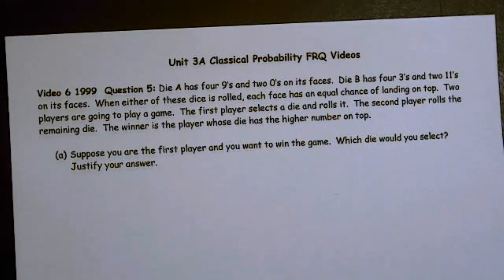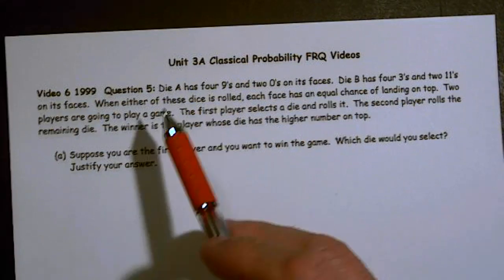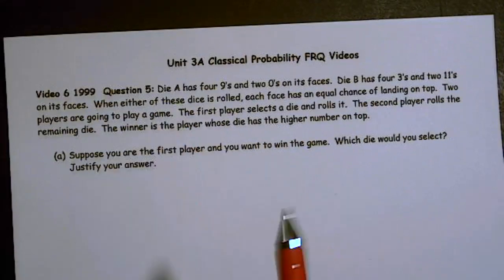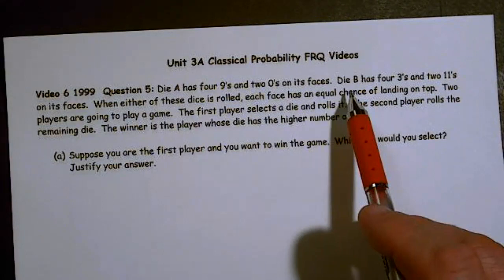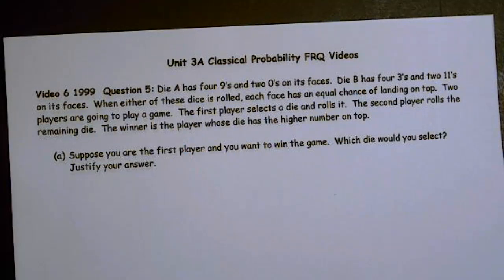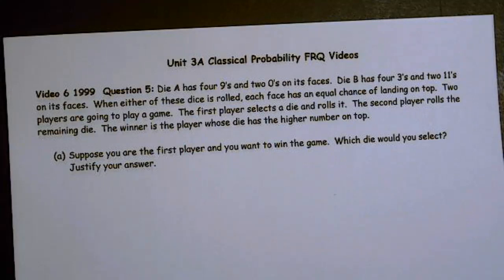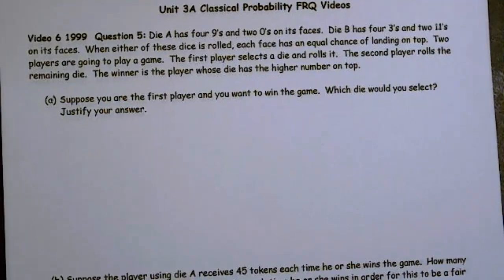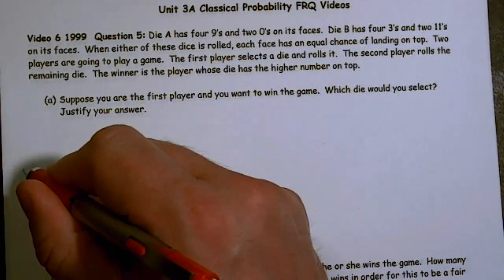06 Unit 3A FRQ 1999 Question 5 Sample Space